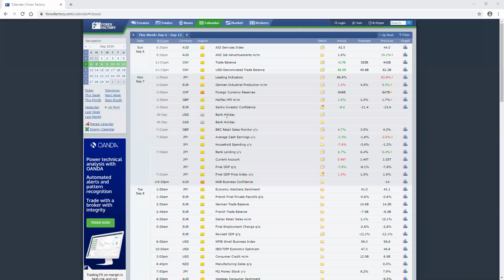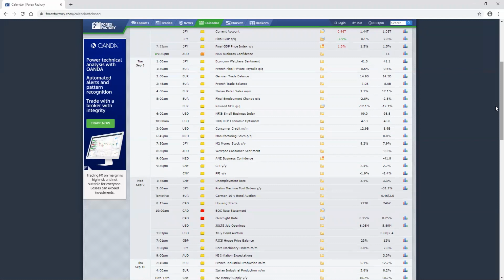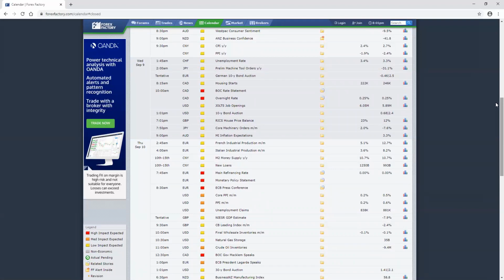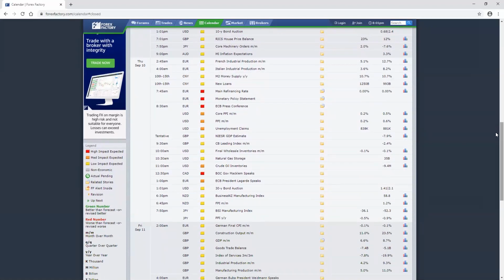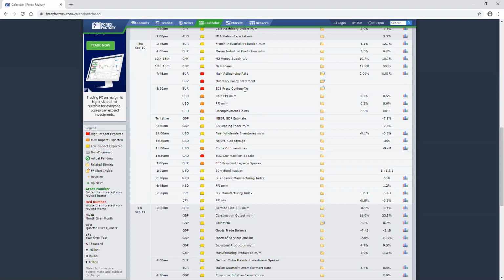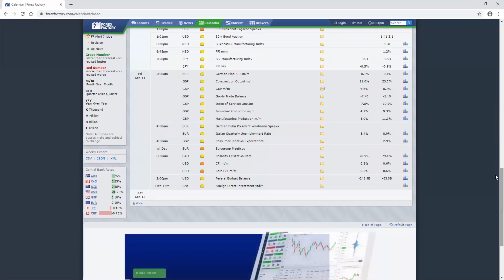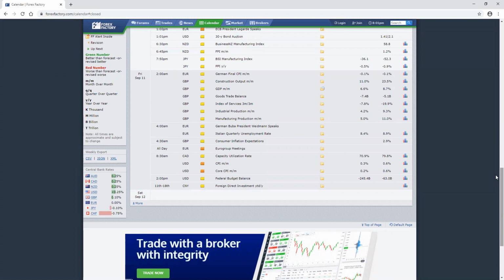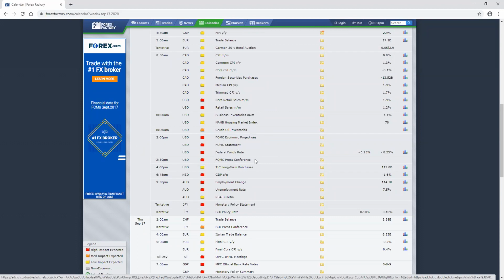A fundamental and technical analysis of the financial global markets!